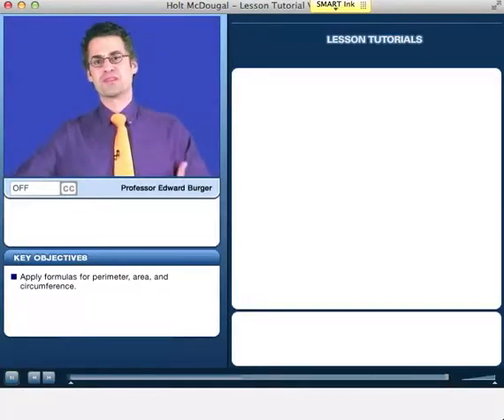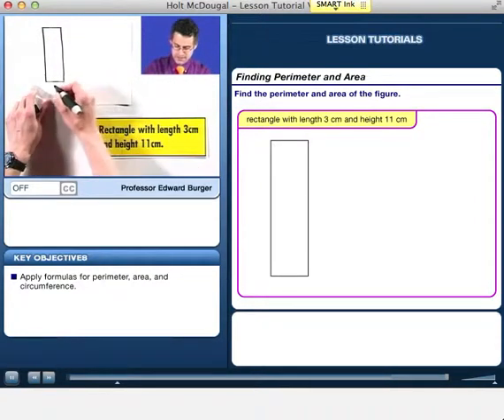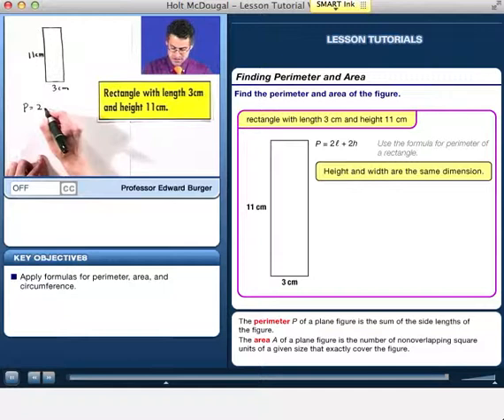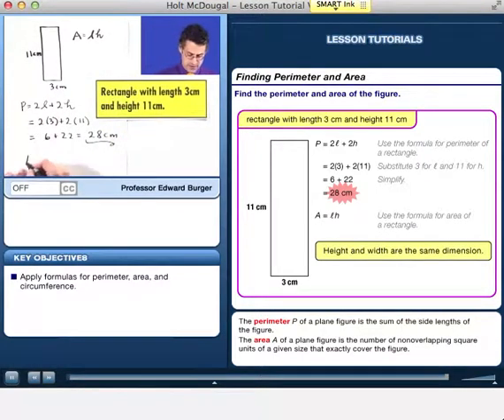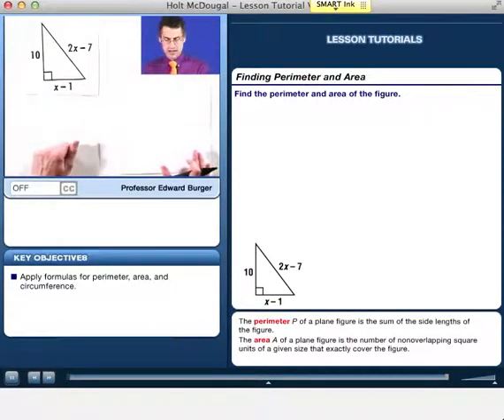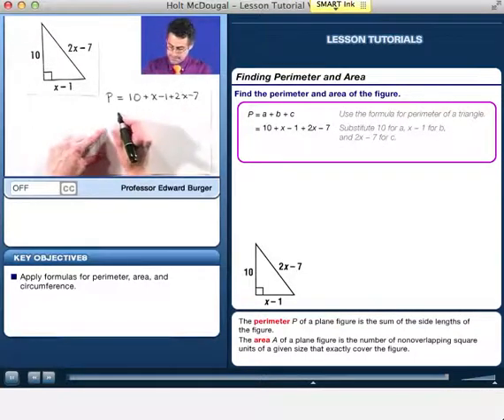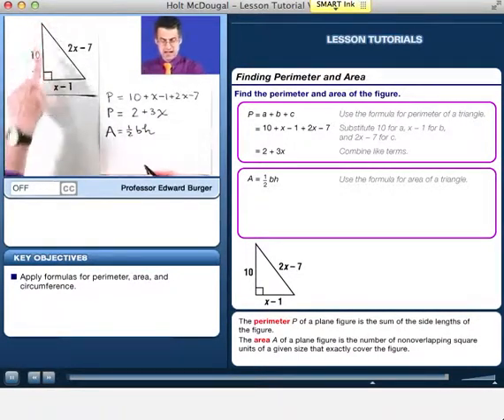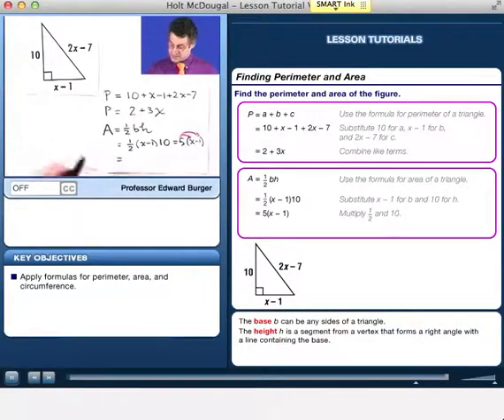1.5 Example 1